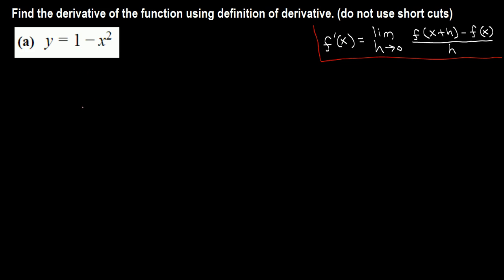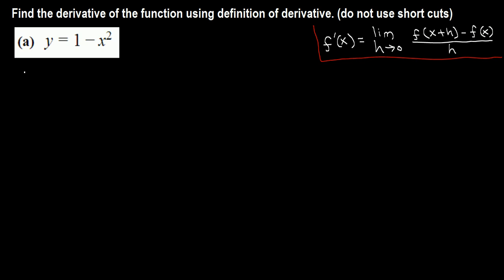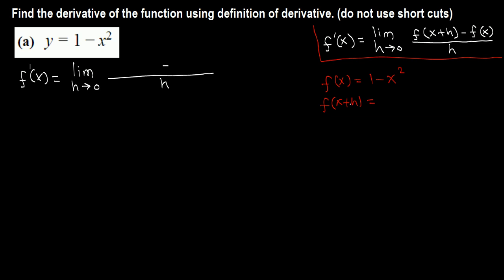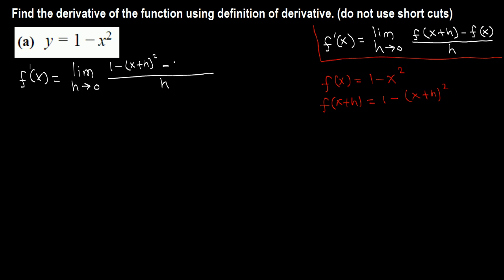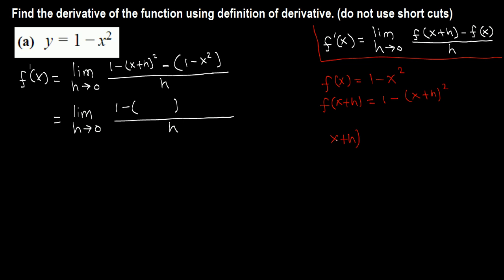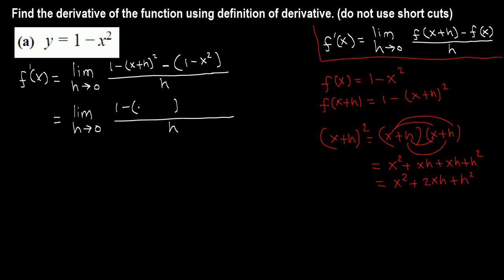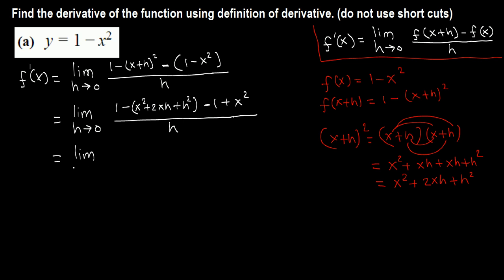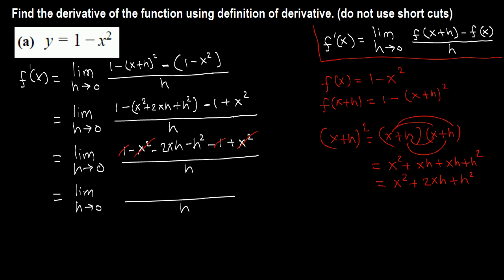Calculus I: Derivative using definition f(x)=1-x^2